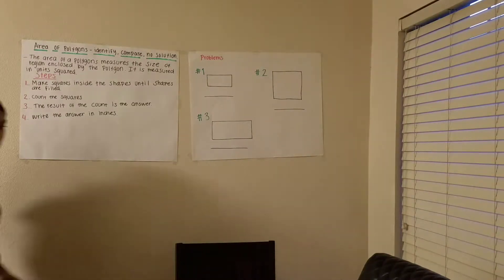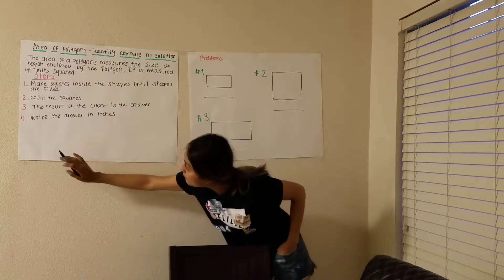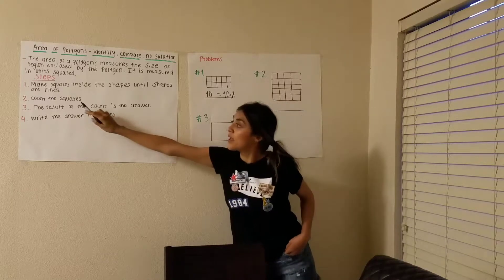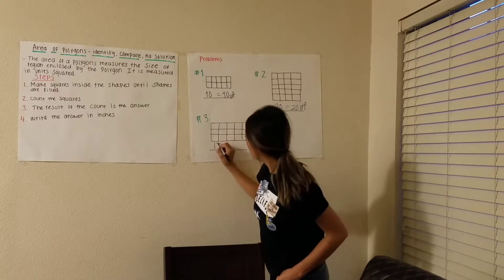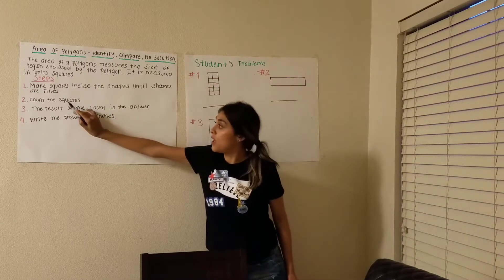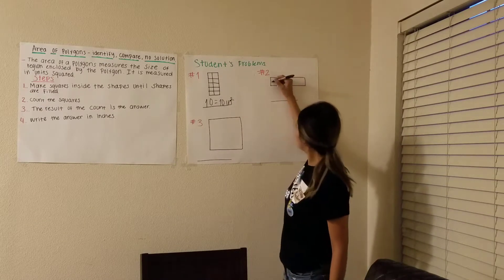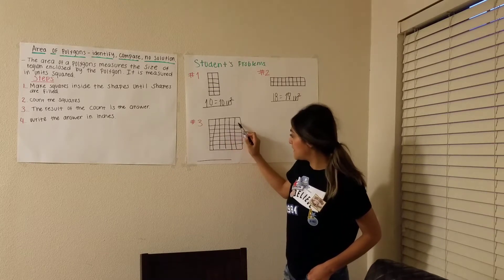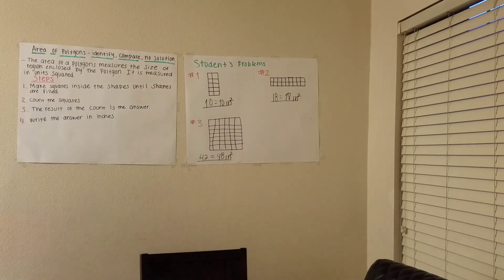Lectura #2 Vídeo Rosa Elena Alvarez